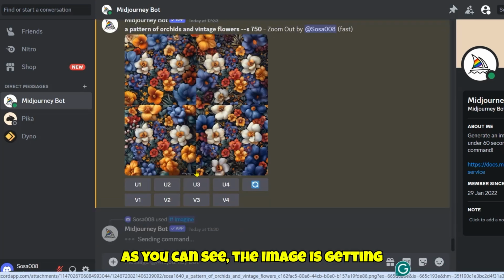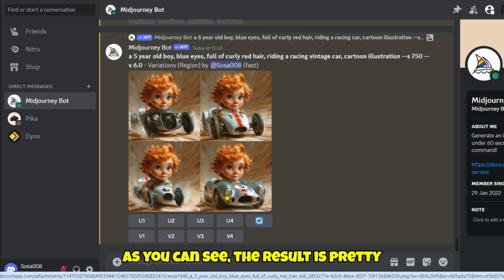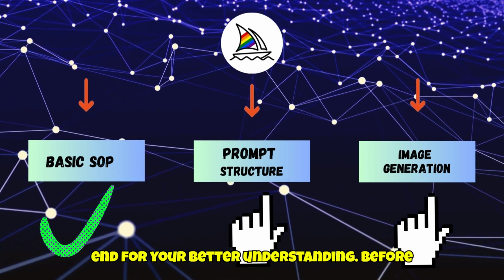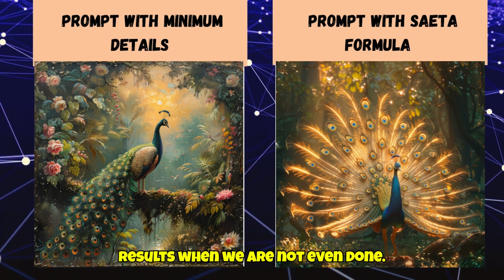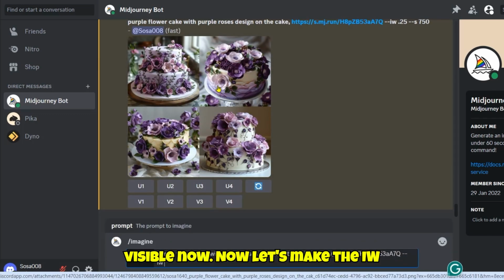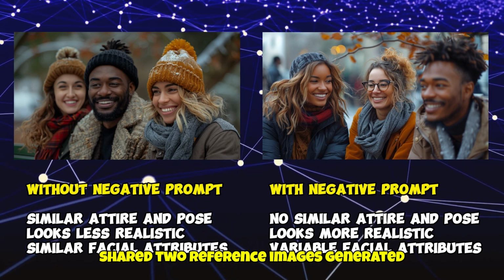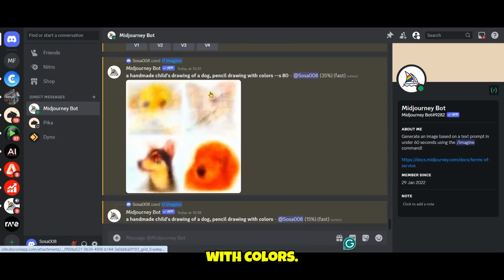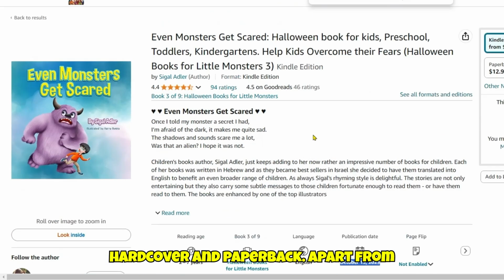Midjourney AI v6 Tutorial: how to use mid journey AI in 2024 😎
🚀🔥Its a complete  midjourney ai tutorial. You will get to know,how to use midjourney the right way.

We will talk about How to write perfect mid journey prompts, midjourney prompts tutorial, prompt engineering, midjourney consistent character in midjourney, midjourney ai architecture and so much more.

My mission is to make 100,000 YouTubers better in content research by performing reverse engineering by 2024

0:00 Introduction
1:31 Basic SOP of Midjourney
7:02 Midjourney Prompt and Image Generation
17:02 Business Opportunities with Midjourney
19:26 How to Upscale your image for free
19:54 How to animate your image for free
20:32 My Mission

Just complete the video and watch till the end if you want to be expert in midjourney in 2024.

Query: midjourney tutorial,midjourney ai,how to use midjourney ai,midjourney,midjourney tips, v6 tutorial,midjourney 6,how to use midjourney discord,

generate ai art with midjourney,how to use midjourney v6,midjourney v6,midjourney 6,midjourney version 6,midjourney tricks,midjourney tutorial v6,midjourney ai tutorial